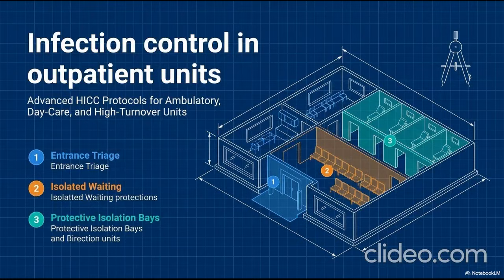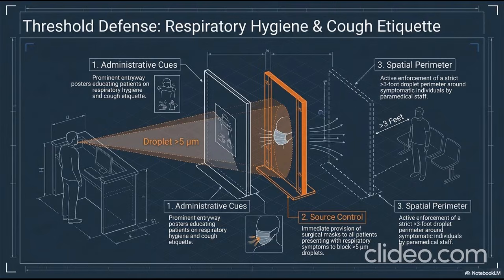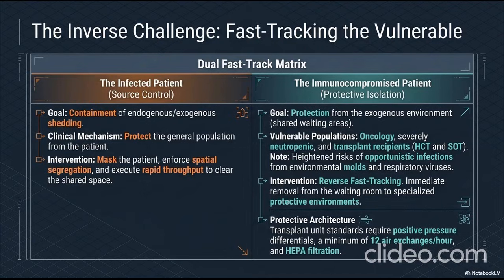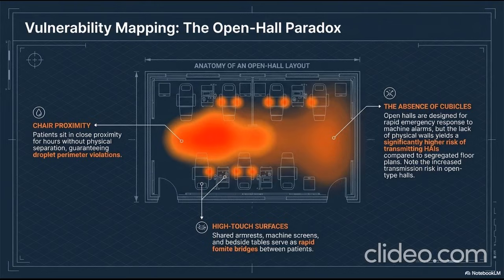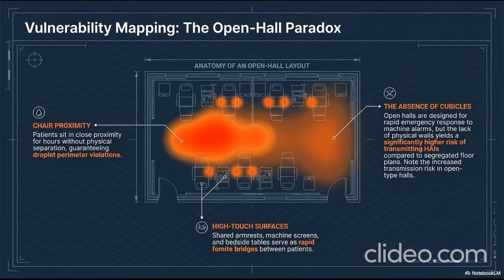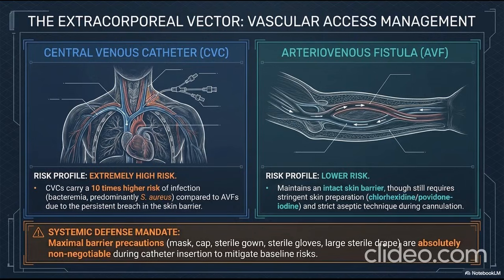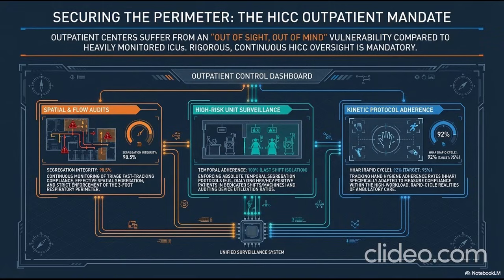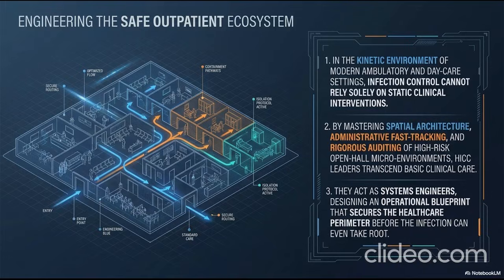Infection Control in Outpatient Units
As healthcare shifts toward day-care and high-turnover units, Infectious Disease specialists must navigate a critical paradigm shift from static inpatient containment to dynamic flow management
. This framework addresses the unique challenges of the outpatient environment—where brief, episodic exposures and shared communal spaces create high vulnerability to droplet and contact transmission
The strategy focuses on a "Triage Switchboard" approach: utilizing spatial architecture and administrative fast-tracking to segregate symptomatic patients while simultaneously executing "Reverse Fast-Tracking" to protect immunocompromised populations
. A central focus is placed on the "Perfect Storm" of outpatient hemodialysis, addressing the Open-Hall Paradox and the kinetics of contamination during rapid patient turnover
. By implementing a Continuous Oversight Dashboard and mastering vascular access management, ID specialists act as systems engineers, designing an operational blueprint that secures the healthcare perimeter before infections can take root